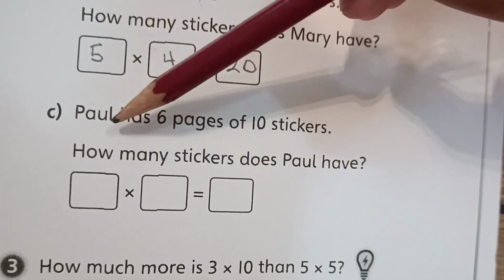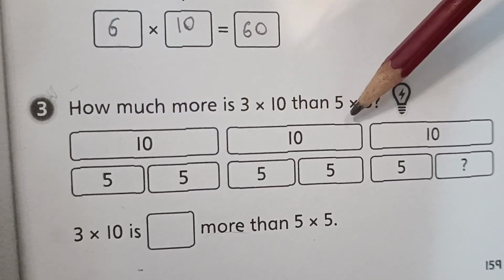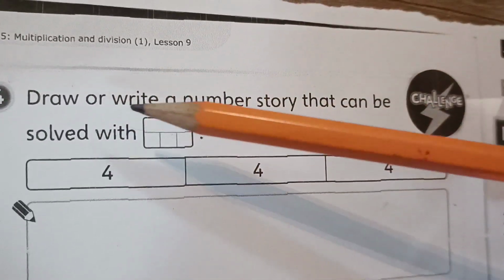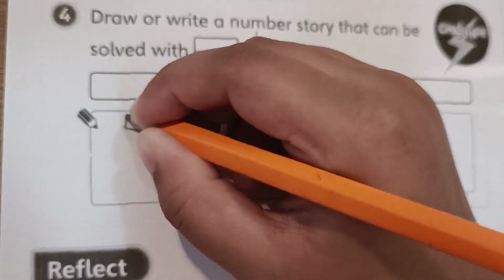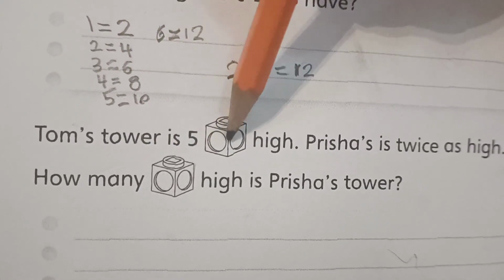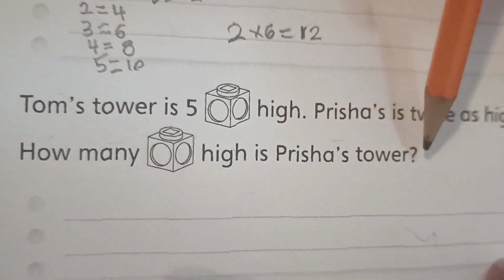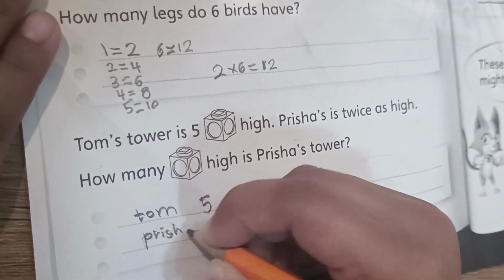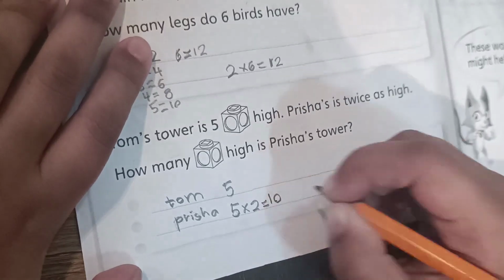Year 02 - Practice Book A - pages 158, 159 and 160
kids education vedios # power maths practice book answers# studying vedios # maths tutorial # kids entertainment # power maths # maths # education # kids doing maths vedios# famous maths vedios# Zaara's World 🌎# skill development # kids skill development #
kids tv#
# maths for kids #
# number blocks #
# learnt to count#
learn with kids academy#
# coding academy #
# Let's Discover Mathematics Grade 2 #